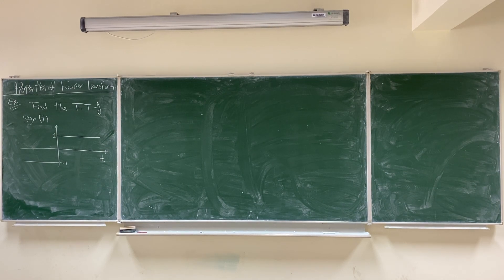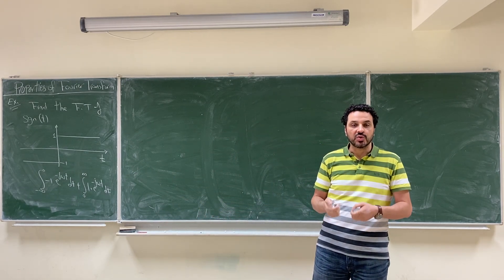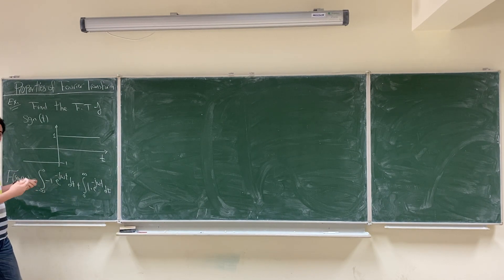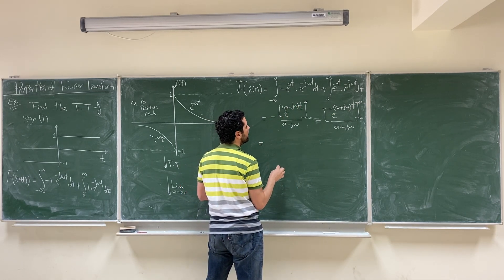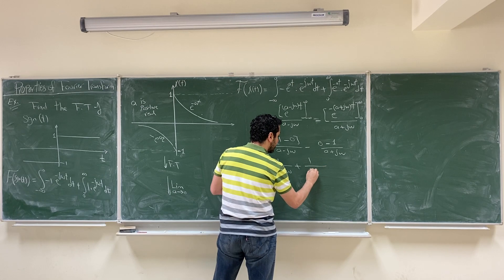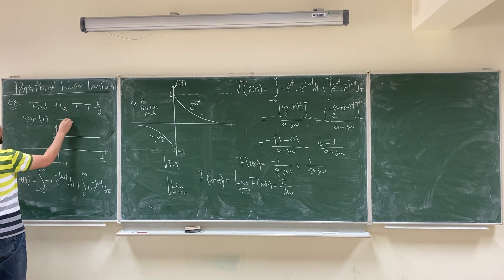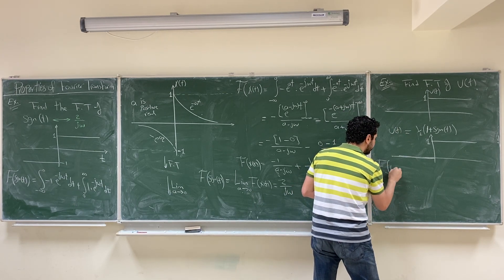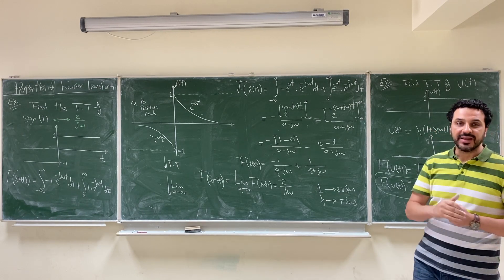EE 207, 62- FT Examples Special Functions